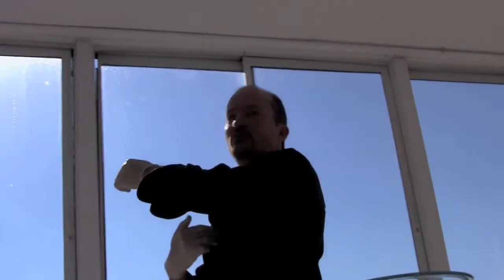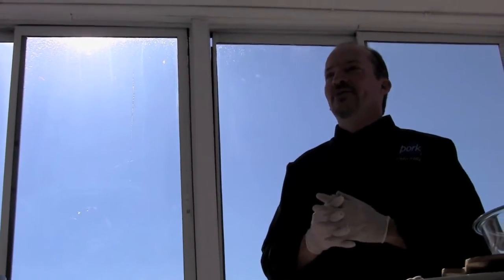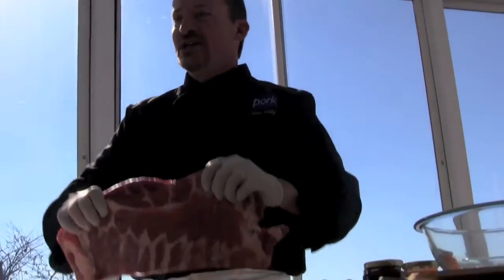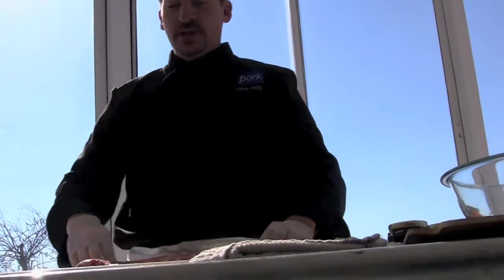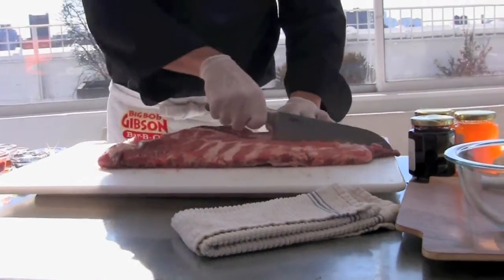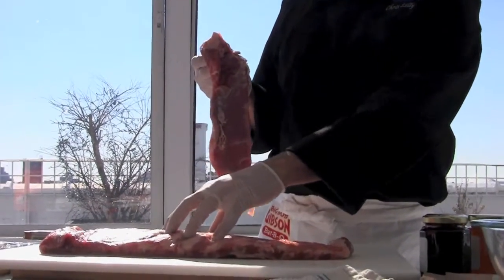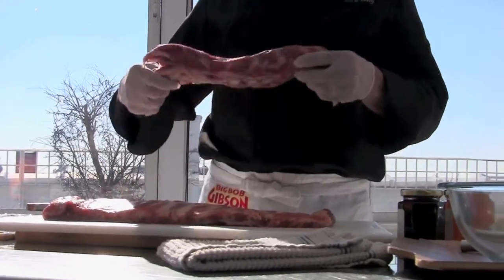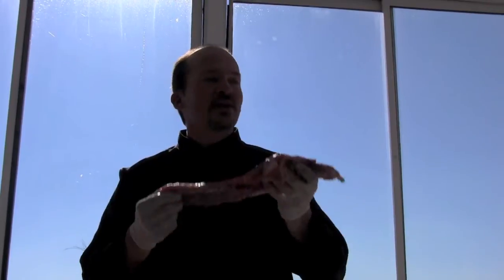How to Grill: Trimming Spare Ribs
Trimming your own spare ribs at home can be a great way to save a few extra bucks, and the trimmings make a great snack for the chef! In this video, Chris Lilly shows us just how simple rib trimming can be.  for recipes, expert grilling techniques and more.